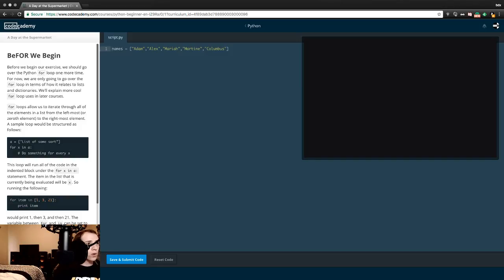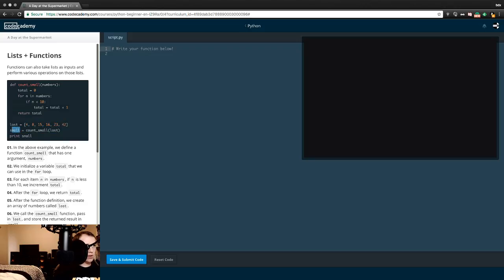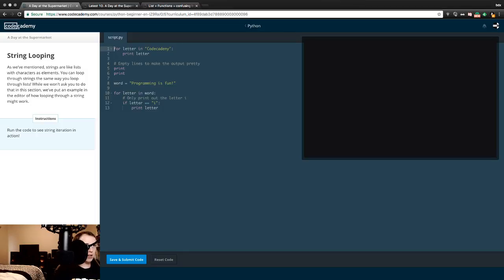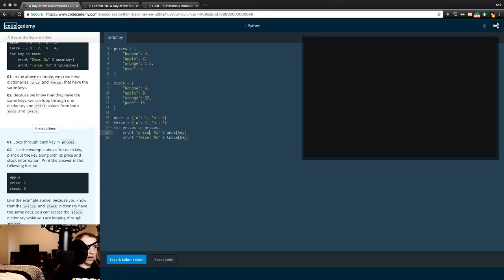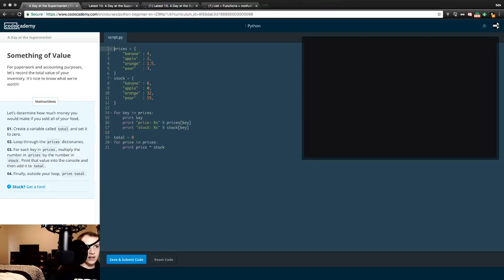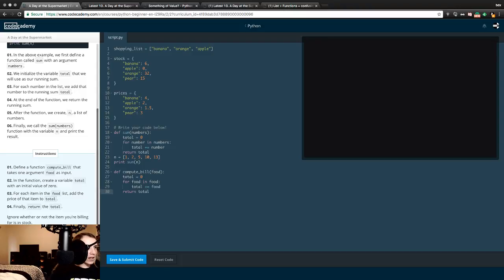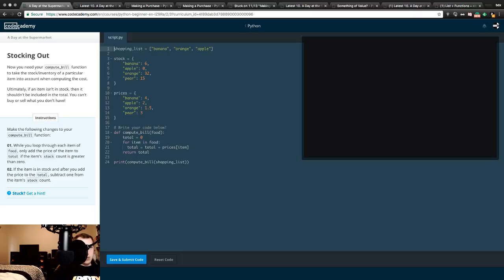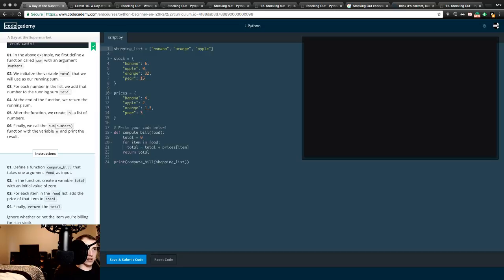Day 47 - Year of Streaming & Learning to Code